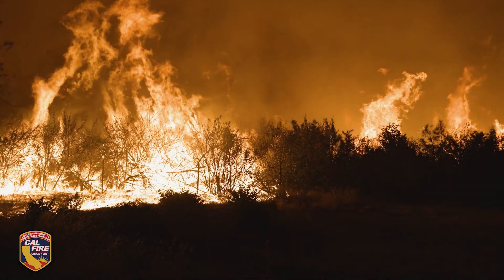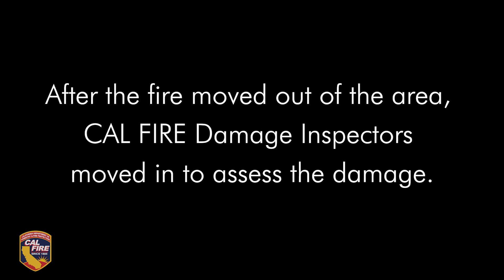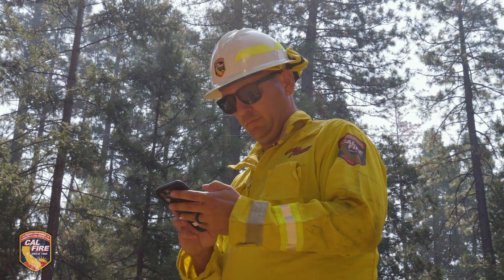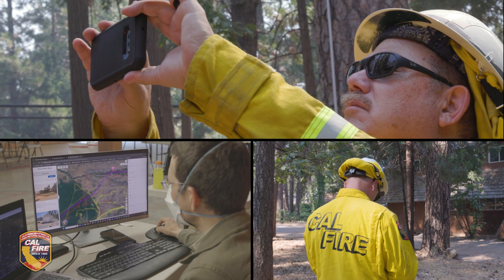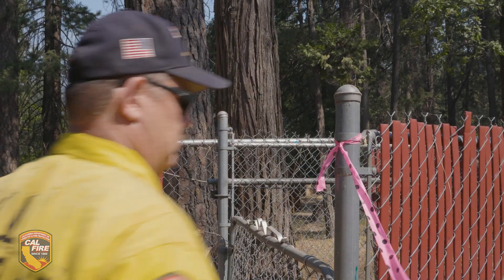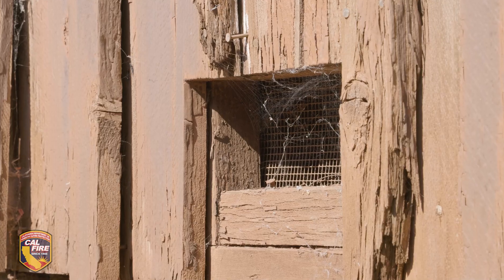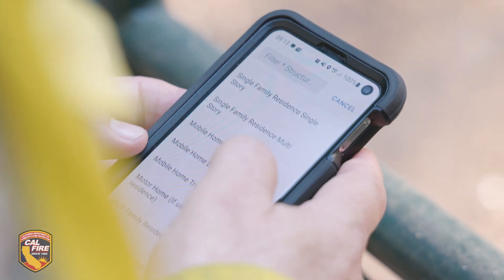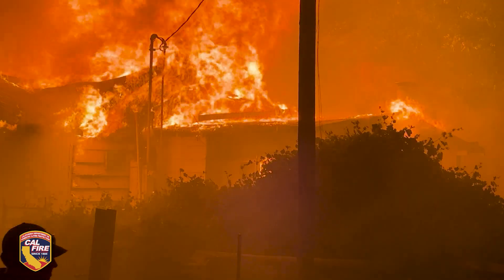CAL FIRE Damage Inspection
After a wildfire moves out of an area, CAL FIRE Damage Inspection Teams move in to assess the damage.
These teams will evaluate every property and structure within a fire’s perimeter for damage and destruction. This information is then collected and quality-controlled before it is shared with the county for public dissemination. This is important because it allows the affected communities to begin the recovery process.
The damage assessment data is critical for the CAL FIRE – Office of the State Fire Marshal as they work with stakeholders in setting the building standards for future homes built in wildfire-prone areas.